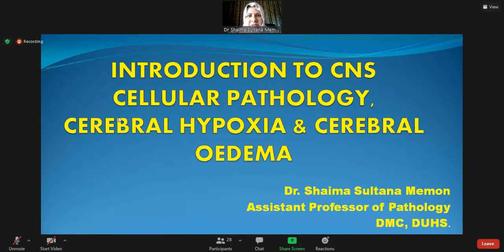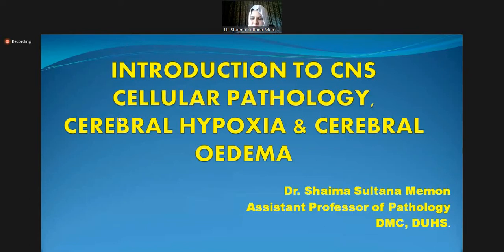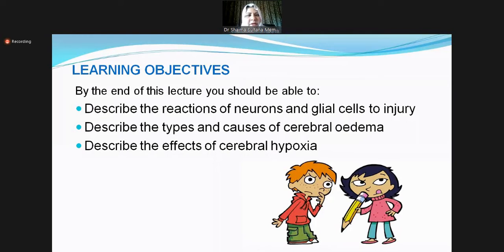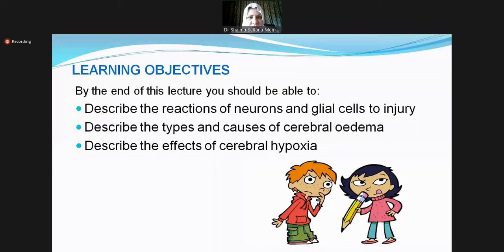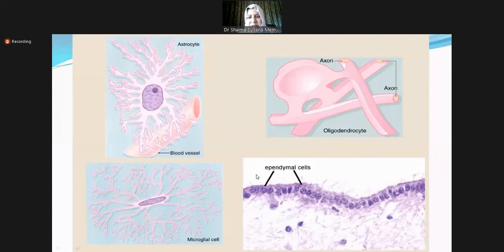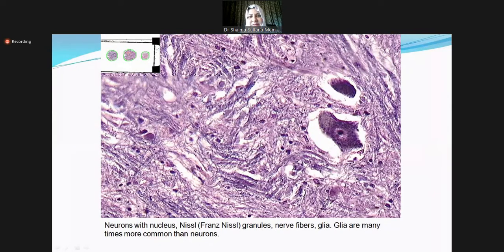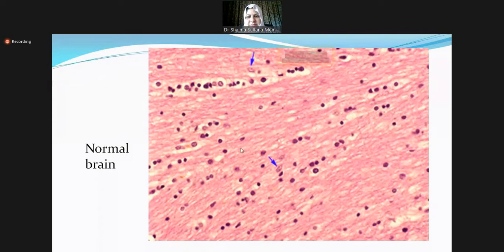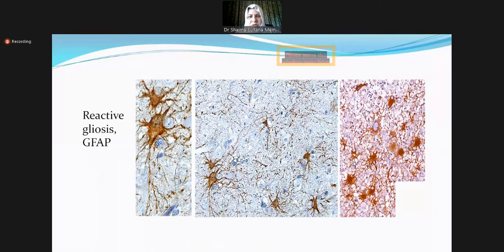Cerebral Hypoxia | Pathology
Dr Shaima Sultan